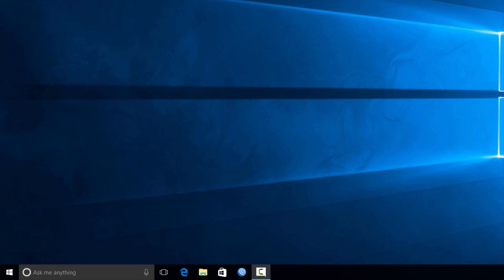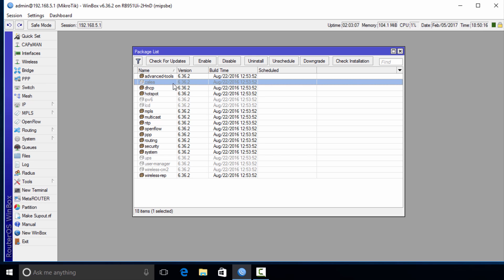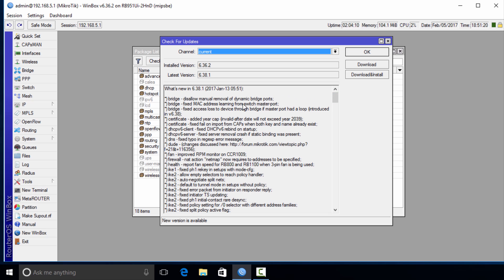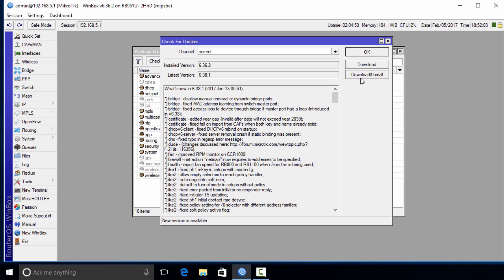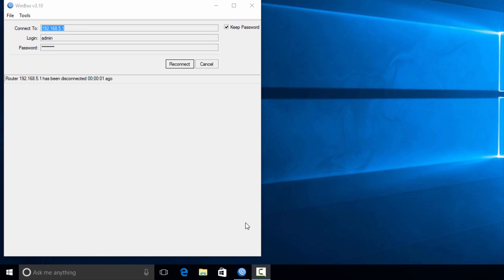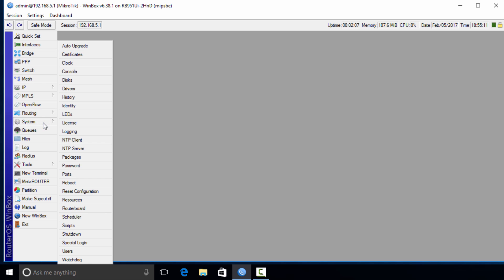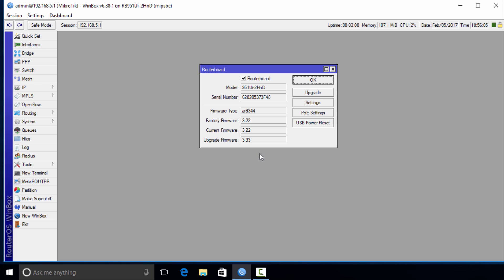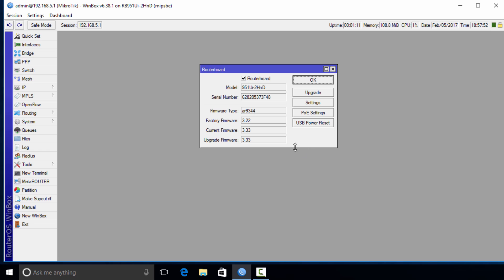MikroTik Tutorial 4 - Upgrading OS & Firmware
MikroTik RouterOs Tutorial Series

In this video, you will be given the necessary steps to upgrade your router OS & Routerboard firmware.

Tutorial Outline
1. Upgrading OS 00:13
2. Upgrading Routerboard Firmware 3:43

Mikrotik RB3011UIAS-RM
Mikrotik Routerboard RB2011UiAS-2HnD-IN
Mikrotik RB750Gr2
Mikrotik hEX RB750Gr3
MikroTik RB2011iLS-IN
MikroTik Cloud Router CRS109-8G-1S-2HnD-IN
hAP lite
hAP
hAP ac lite tower
hAP ac
mAP lite
mAP
wAP
RB951Ui-2HnD
RB951G-2HnD
RB2011UiAS-2HnD-IN
Mikrotik RB941-2nD-TC